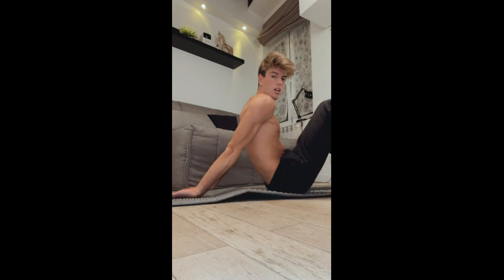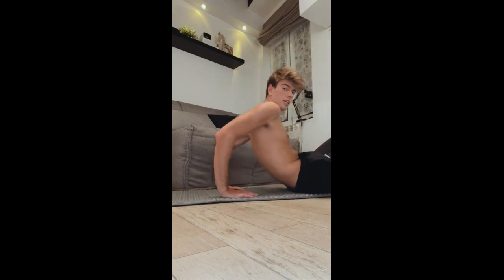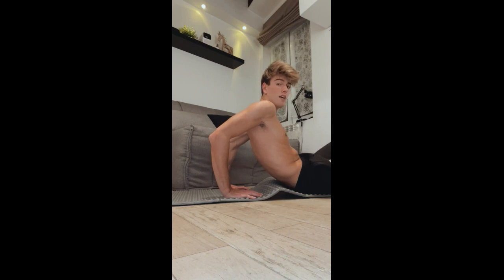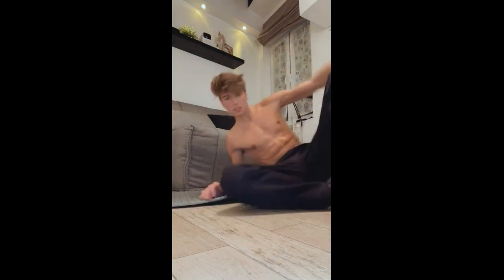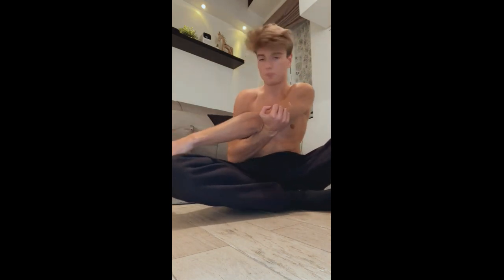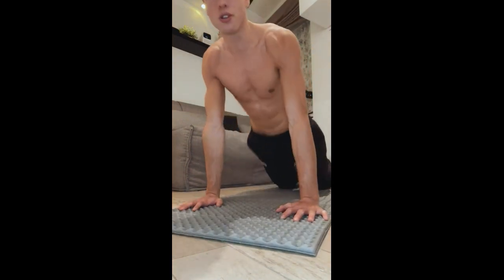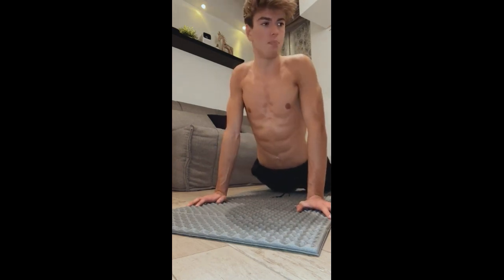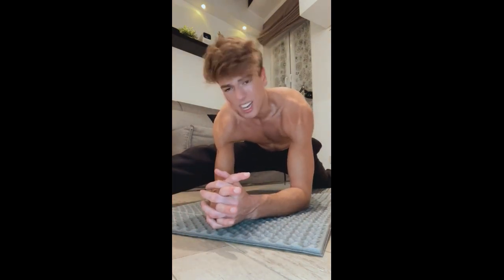Leo D Home workout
Some home workouts from Leo to do during quarantine.
Model workout at home